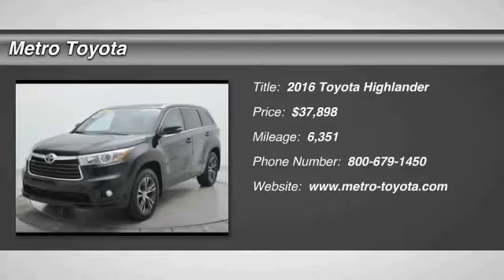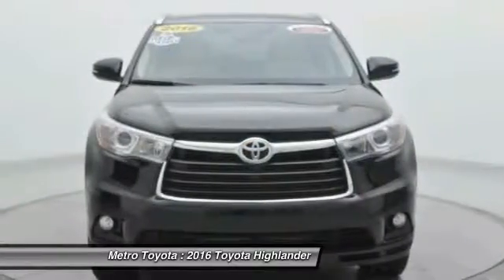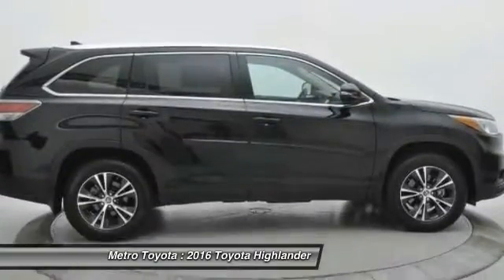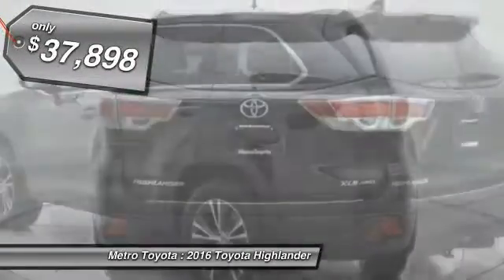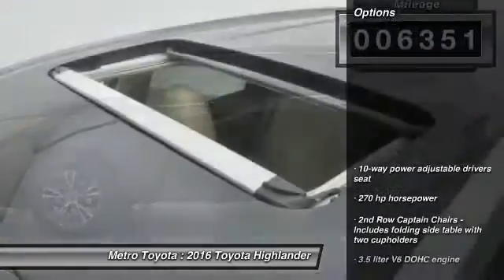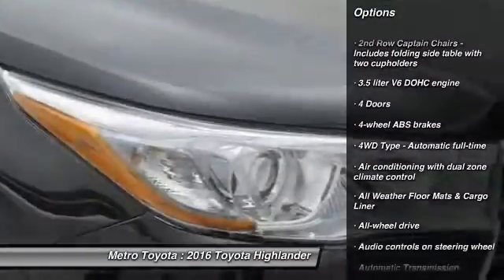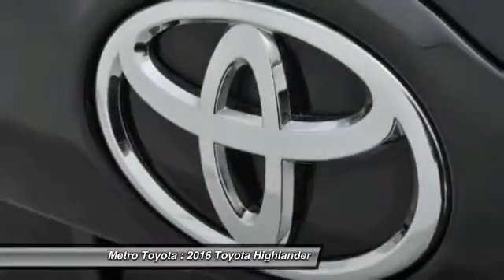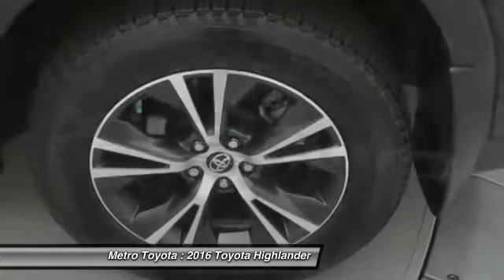2016 Toyota Highlander Kalamazoo MI A7701A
2016 Toyota Highlander XLE V6

Metro Toyota
5850 Stadium Drive

You'll love this 2016 Toyota Highlander. This is a  you'll want to take home. With 6351 miles, it features Automatic transmission and an exterior color of Midnight Black Metallic.